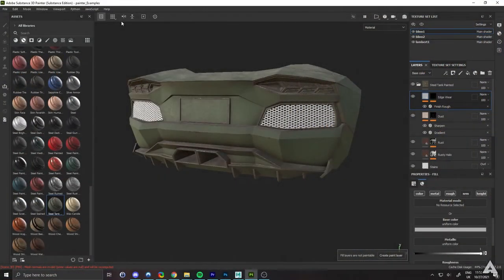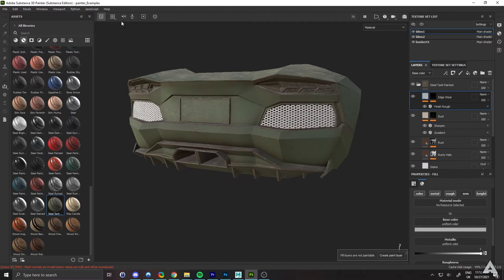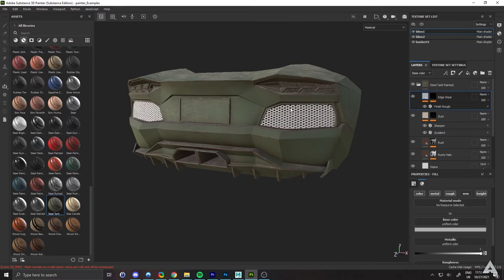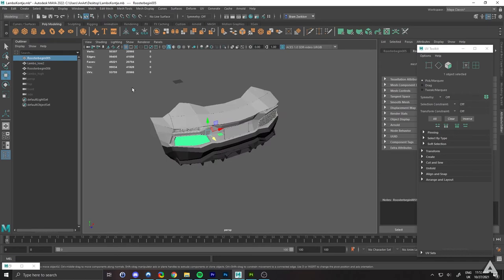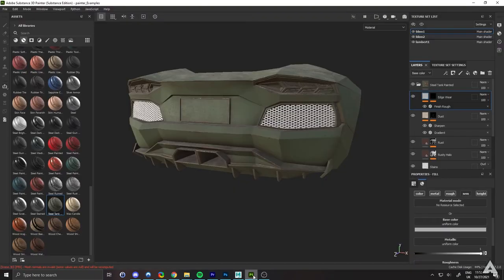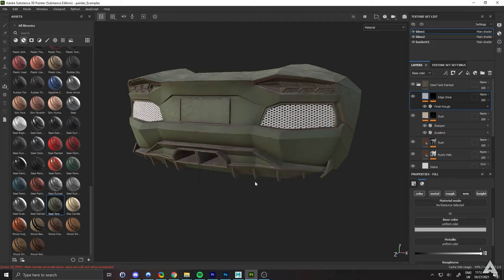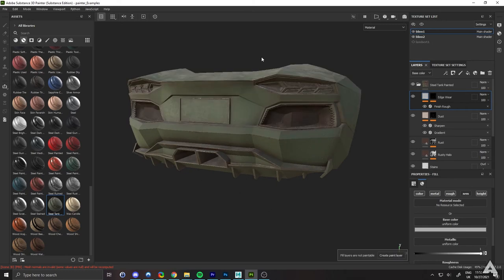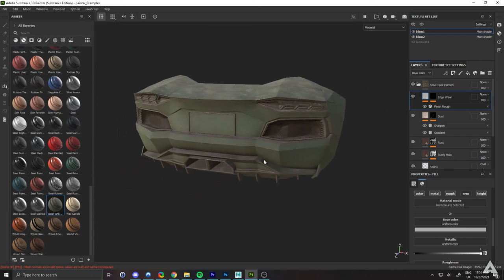Substance Painter: How To UPDATE mesh WITHOUT Losing Result!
Quick, bite-sized, and quick-to-the-point video on how to update your mesh in Substance Painter without losing results!